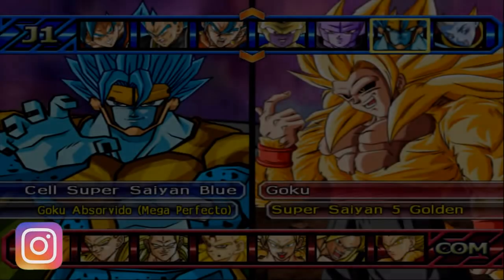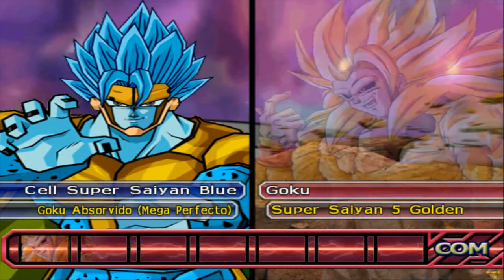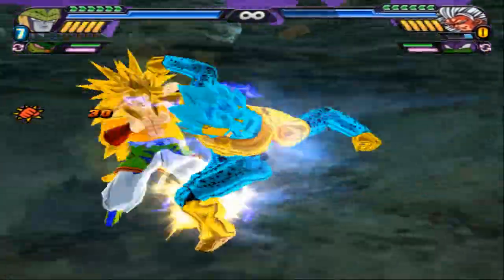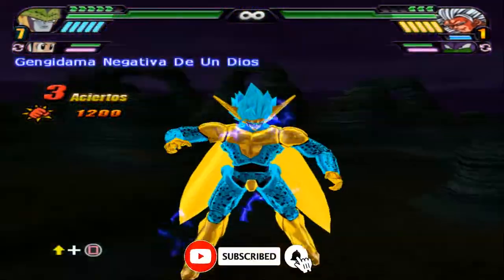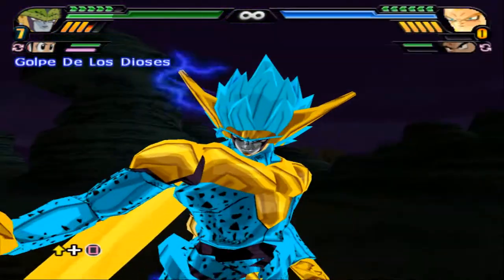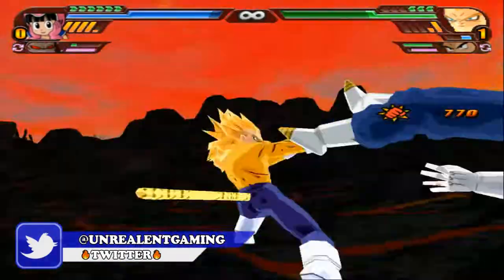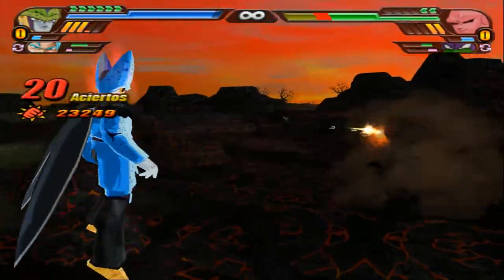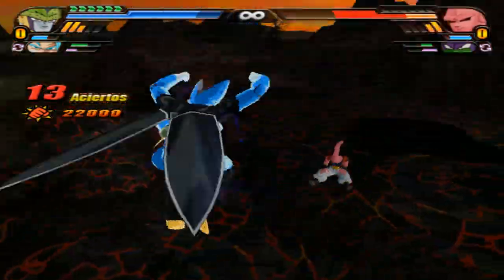GOLDEN CELL VS SUPER SAIYAN 5 | Dragon Ball Z Budokai Tenkaichi 3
Dragon Ball Z Budokai Tenkaichi 3 returns as warriors assemble from all across the multiverse to come together and battle for the their survival! Join us as we throw down on Dragon Ball Z Budokai Tenkaichi 3 Mods, as we undergo random battles, team battles, survival challenges and much more!

🔹 ULTRA INSTINCT GOKU VS JIREN REMATCH! | Dragon Ball Z Budokai Tenkaichi 3

🔹 NEW ULTIMATE GOD FUSIONS! The Mightiest Clash | Dragon Ball Z Budokai Tenkaichi 3

🔹 UNEXPECTED BROLY VS VEGITO TEAM BATTLE! | Dragon Ball Z Budokai Tenkaichi 3

🔹 ULTRA INSTINCT VS ZAMASU?! Merged Zamasu Vs Cumber | Dragon Ball Z Budokai Tenkaichi 3

🔹 MORO ENTERS UNIVERSE 6! Hit Vs Moro Begins | Dragon Ball Z Budokai Tenkaichi 3

🔹 ULTRA INSTINCT VS ULTRA INSTINCT! Broly Vs Cumber | Dragon Ball Z Budokai Tenkaichi 3